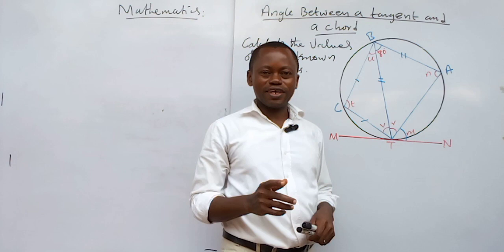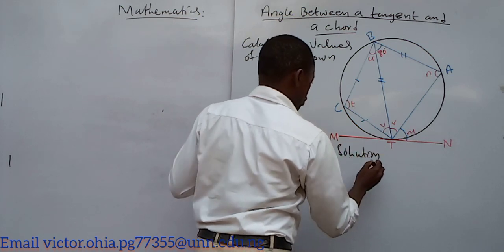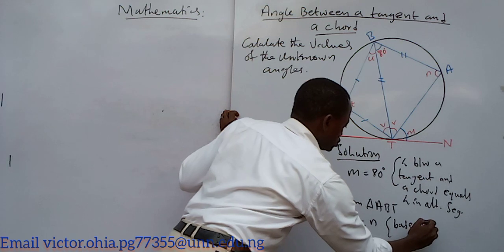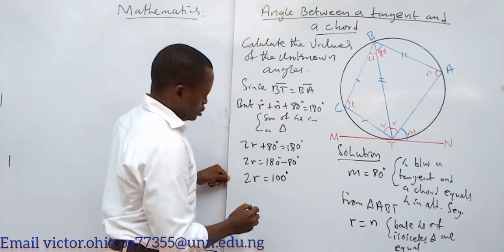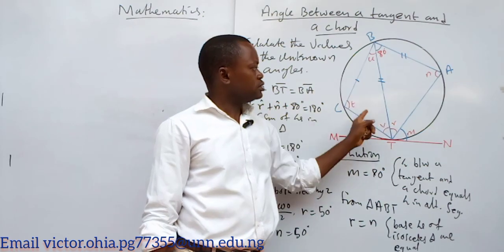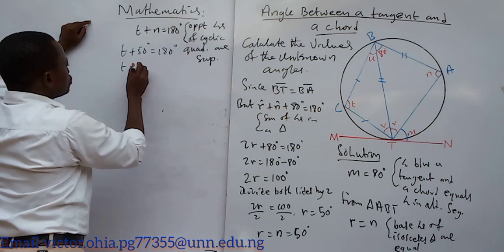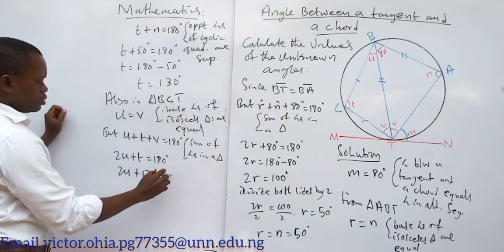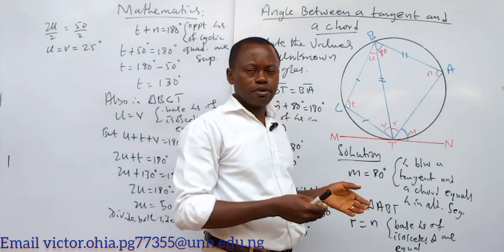Application of the theorem of tangent to a circle, example question. @victorohia739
In this video, we shall how the tangent theorem that angle between a tangent and a chord is equal to the angle in the alternate segment is applied in solving related question.
we have a circle with a tangent to the circle at a point. A chord divides the circle into two segments, the minor segment and major segment. The angle between the tangent and the chord is equal to the angle in the alternate segment. The triangle in the alternate segment is an isosceles triangle. The base angles of the isosceles triangle are equal. The diagram is a cyclic quadrilateral. The opposite angle in the isosceles triangle and the angle in the quadrilateral is supplementary because opposite angles of a cyclic quadrilateral are supplementary. This helped us to calculate the angle in the quadrilateral and use it to calculate the angle in the isosceles triangle.@victorohia739